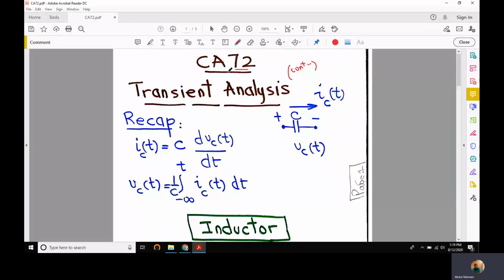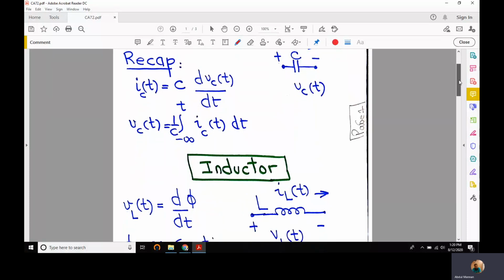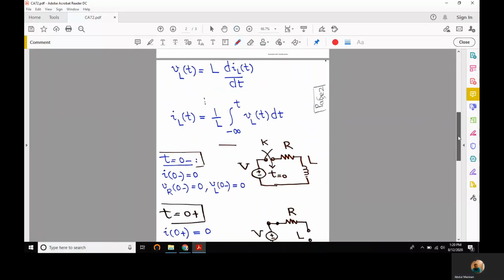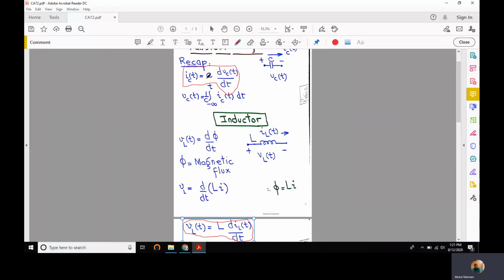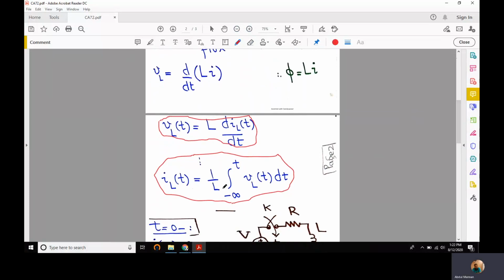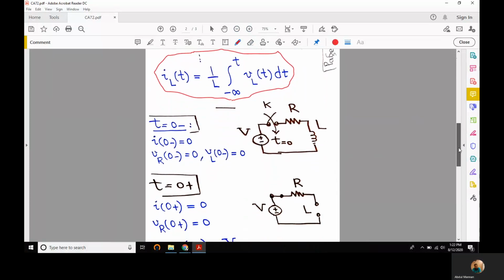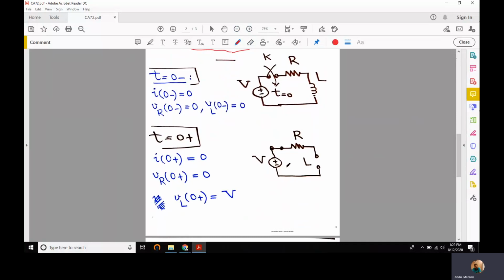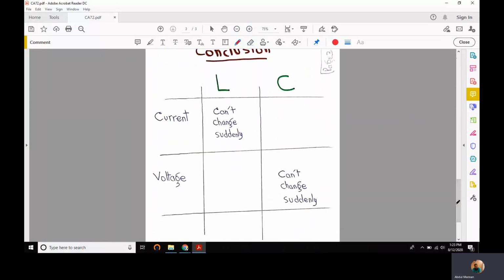CA72 | Transient circuits | Inductors | Circuit Analysis | Mannan